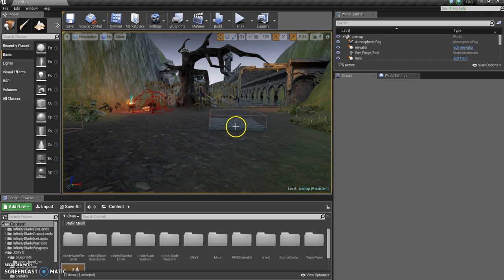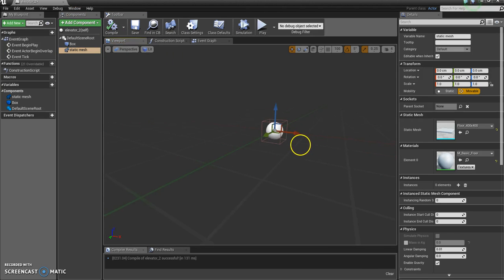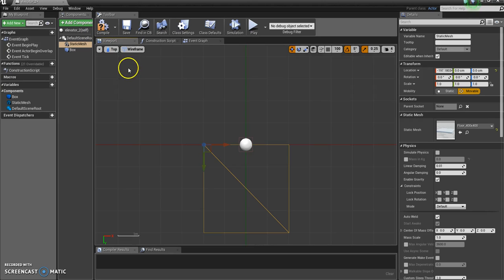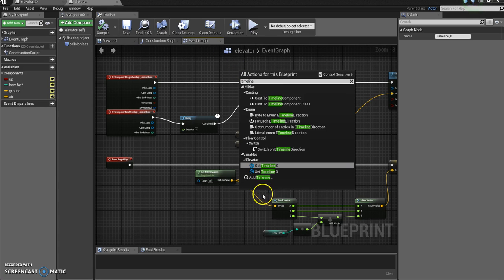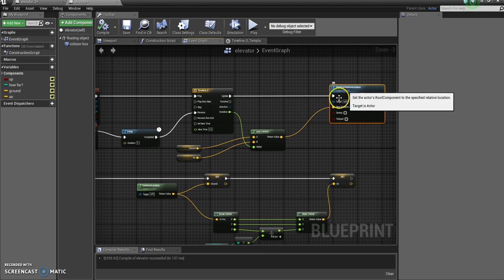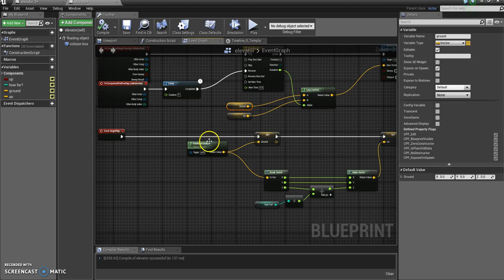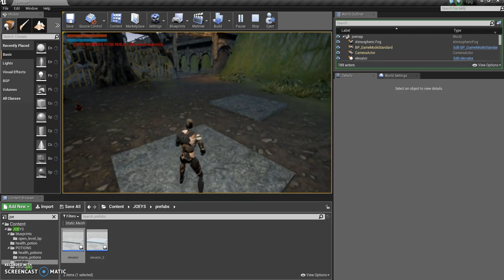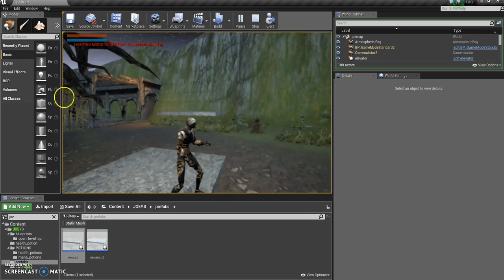ue4 elevator tutorial for beginners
in this tutorial, i show you how to make a simple elevator, that moves up a certain amount, and then waits to come back down for a specific time. it is modular, and has exposed variables. i am sorry for the small problems i encountered in the process, but we worked through them together! i put some pauses in with nice square shots so feel free to pause! remember, this is my first tutorial, and its for beginners! so be nice! thanks!